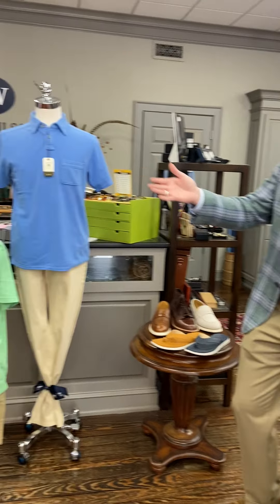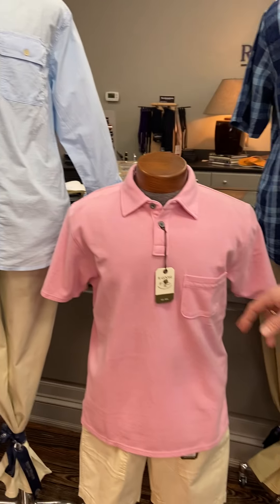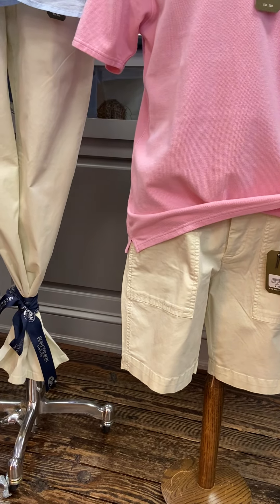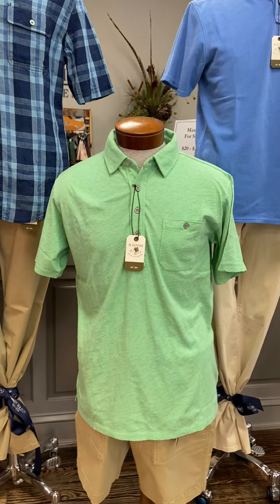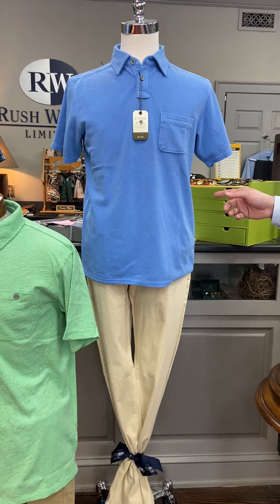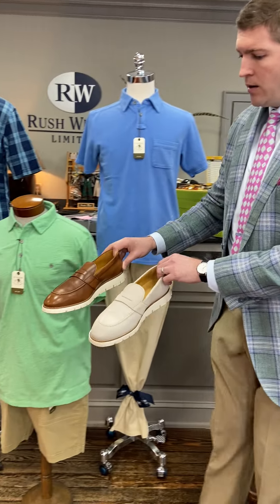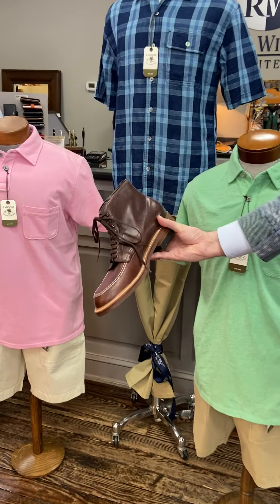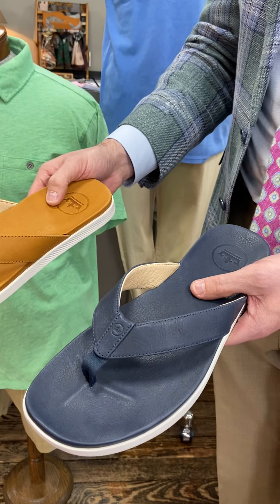Window Shopping Wednesday, May 19, 2021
This week we are featuring H. Goose sportswear! Harris Quinn from H. Goose will be in our store with a pop-up shop this weekend with a line of outdoor sportswear and accessories that are designed with a purpose and a comfortable look and feel that is timeless. Shoes featured are from Armin Oehler, Alden and Peter Millar.